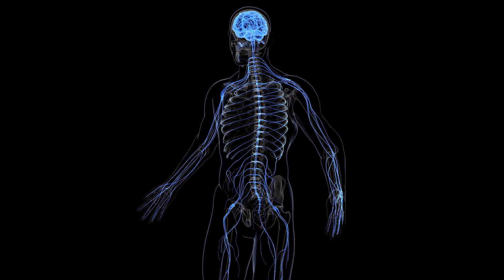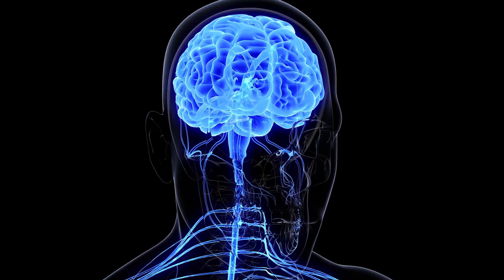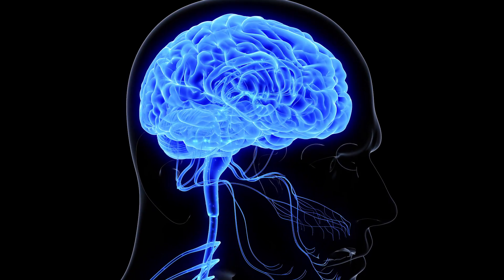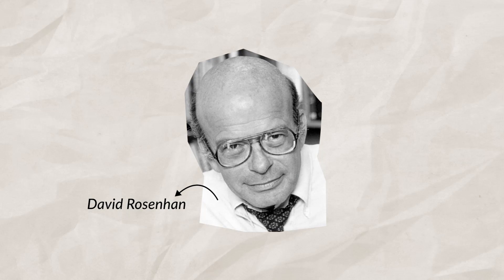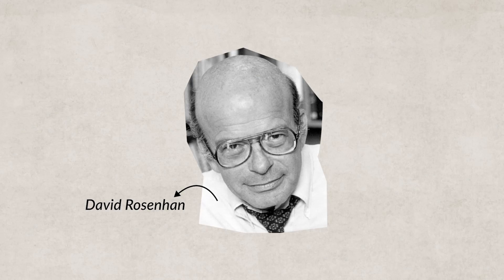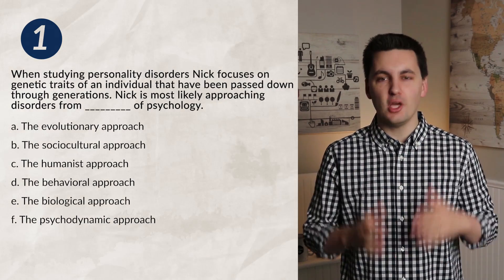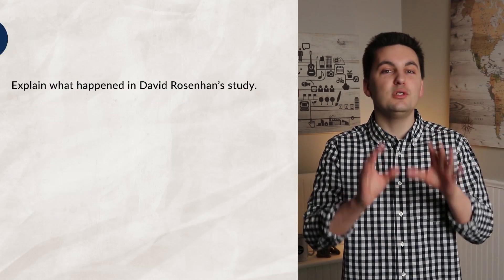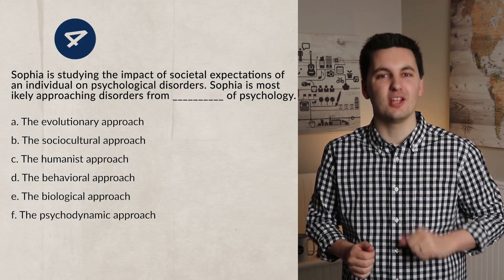Psychological Perspectives & Etiology of Disorders [AP Psychology Unit 8 Topic 2]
Ultimate Review Packet Coming Early 2022!
Fill out this form to be notified when the packet goes live!

Chapters:
0:00 Introduction
0:30 Evolutionary Approach
0:42 Cognitive Approach
0:55 Sociocultural Approach
1:09 Humanistic Approach
1:27 Behavioral Approach
1:40 Psychodynamic Approach
1:52 Biological Approach
2:07 Biopsychosocial Approach
2:30 Medical Model
2:51 Diagnosing Psychological Disorders
3:32 David Rosenhan & Diagnosing Psychological Disorders
4:29 Practice Quiz

Skills in this video:
8.D Evaluate the strengths and limitations of various approaches to explaining psychological disorders.
8.E Identify the positive and negative consequences of diagnostic labels.
8.E.1 The Rosenhan Study